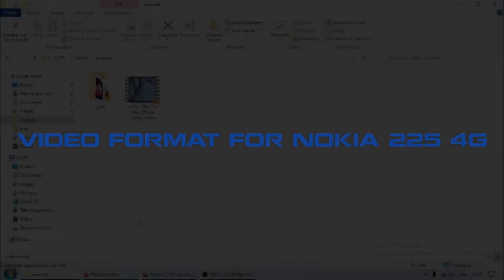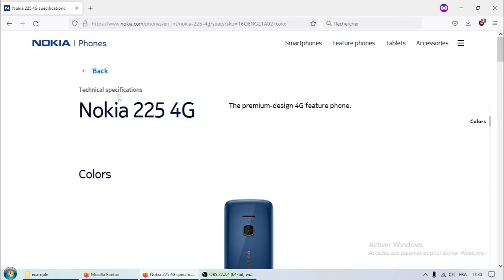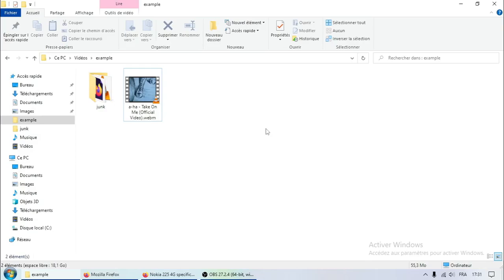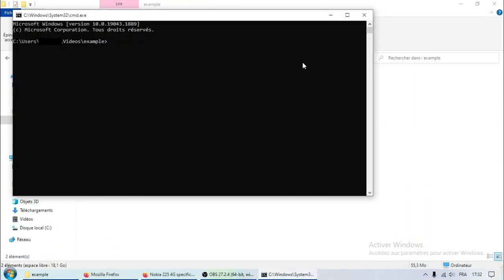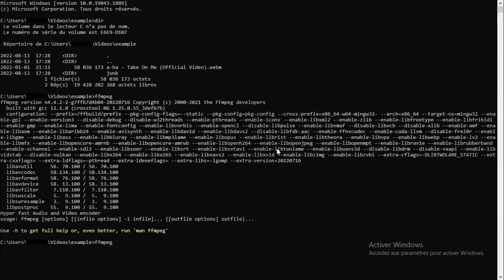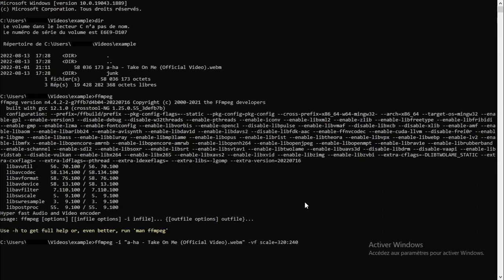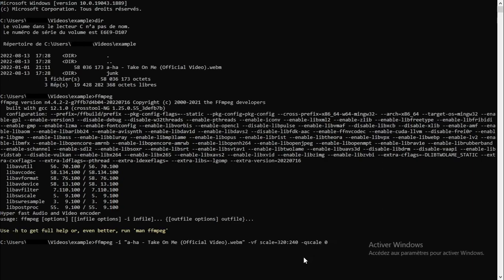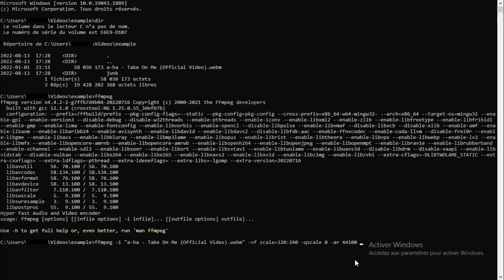How to convert video for Nokia 225 4G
I recently realised that such information was not available online, so I decided to make a tutorial because I am sure many people are scratching their heads figuring this out by themselves.

If you wish you can copy paste the following FFmpeg command:
ffmpeg -i input.webm -vf scale=320:240 -qscale 0 -ar 44100 output.flv
Of course feel free to modify the file names and other settings.